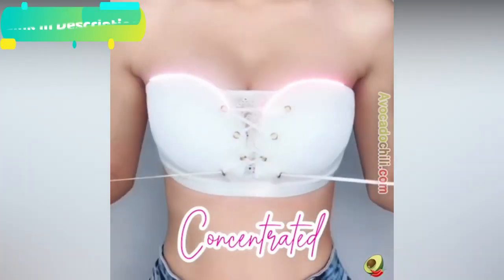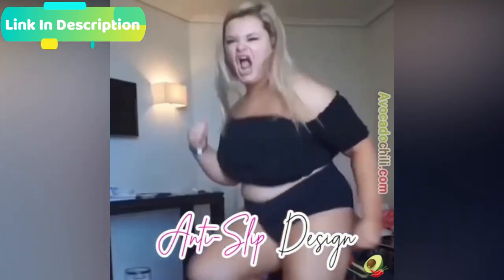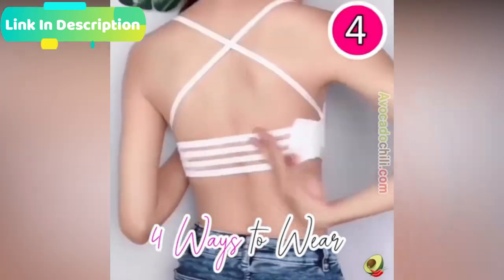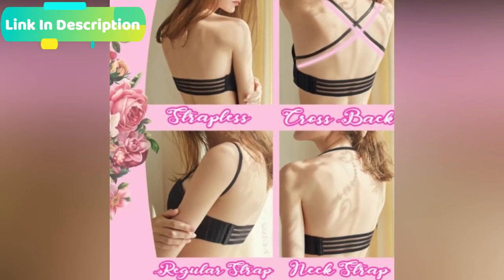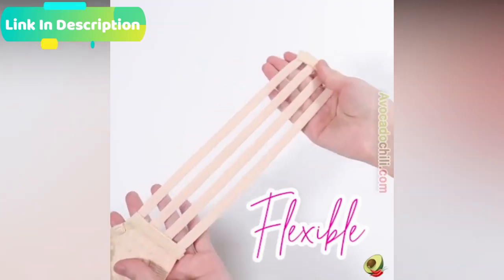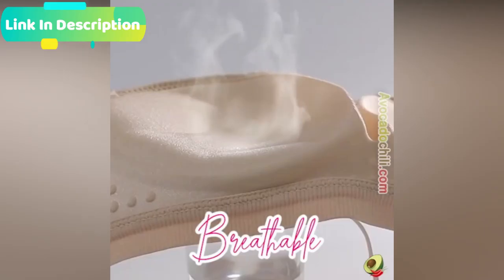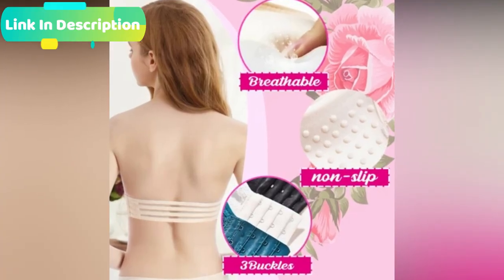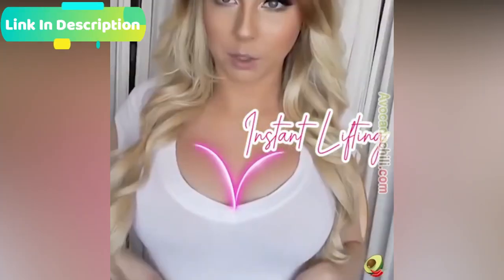Lace Strapless Drawstring Bandeau Review 2020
lace strapless drawstring bandeau is the perfect bra for strapless, backless, low cut, plunging, halter, crisscross, or other revealing styles. It provides different feelings for your different outfits.

Strapless invisible bra well wears under any sexy dress styles, e.g.backless halter top, deep V-neck clothing, backless/strapless evening dress, Wedding Dresses, low-cut outfits, and more. It makes you be the focus, more elegant, more attractive.